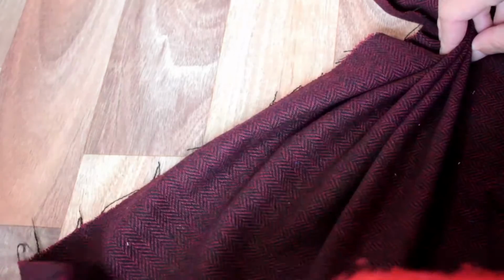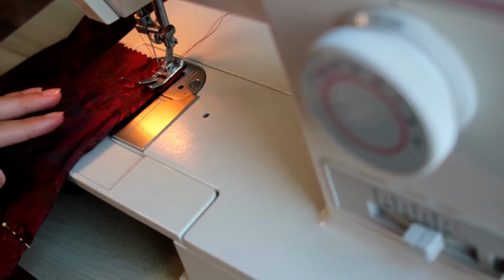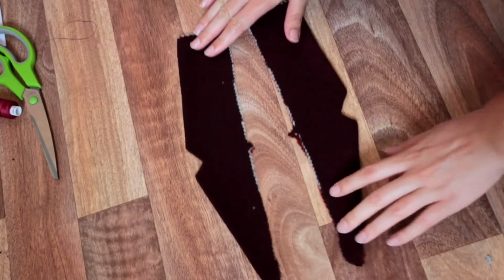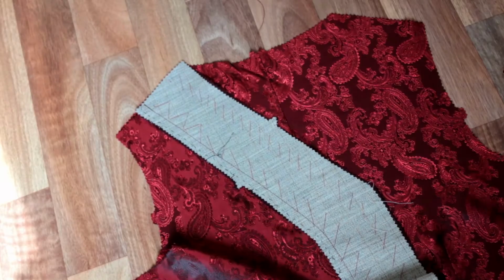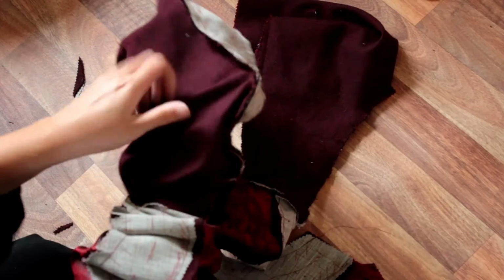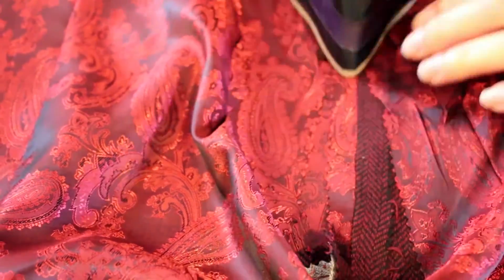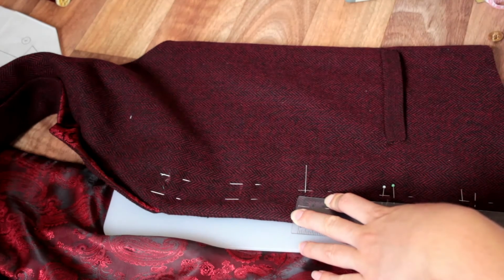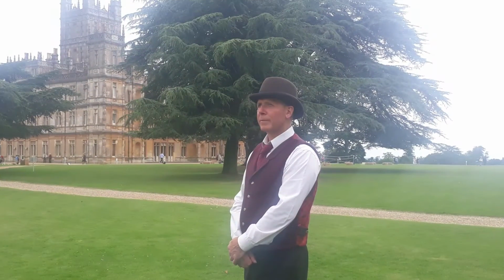Minerva Sew-Along - Sew La-Di-Da Mr London Waistcoat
Have you sewn a vintage style pattern before? Why not challenge yourself with something you may not have worked with before, that is a tailored waistcoat? Sew Lad-Di-Da’s Mr London Waistcoat is a perfect opportunity to expand your sewing skill base and to step into the world of vintage styled makes. Whether you are new to sewing or are experienced, this pattern can be a great opportunity to work with new fabrics and to try new skills and approaches.

In this sewalong tutorial, Anne-Louise is going to sew the Mr London Waistcoat, featuring a faux collar, welts, and hand sewn buttonholes. She has selected a stunning dark wine woven wool fabric paired with a luxurious paisley lining fabric for this timeless piece.